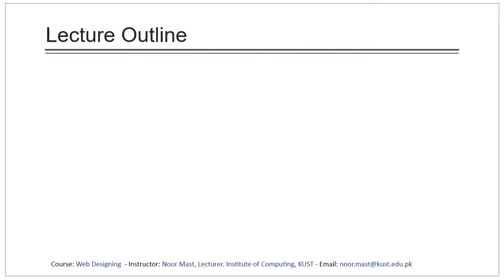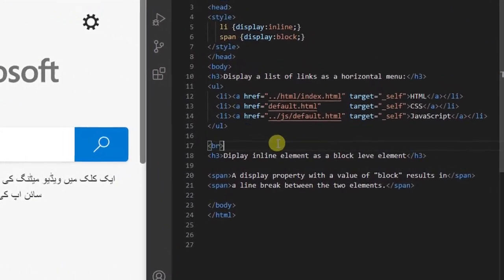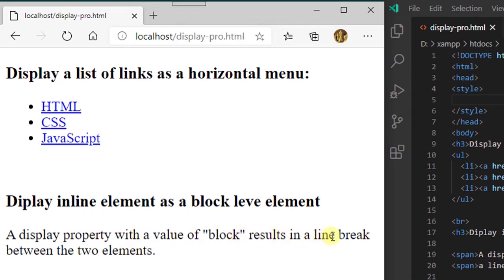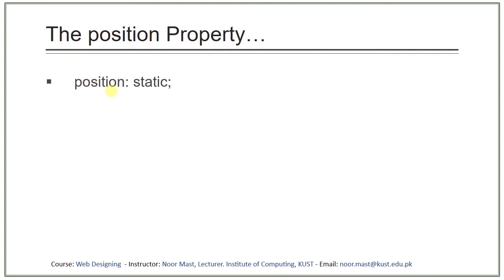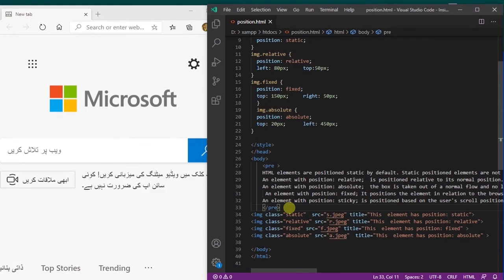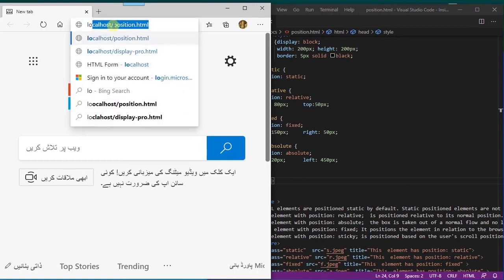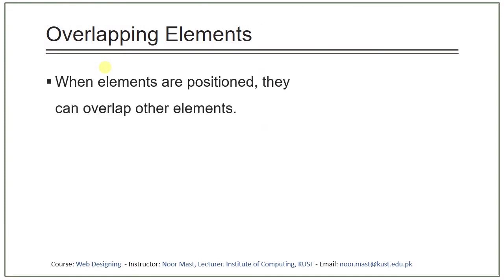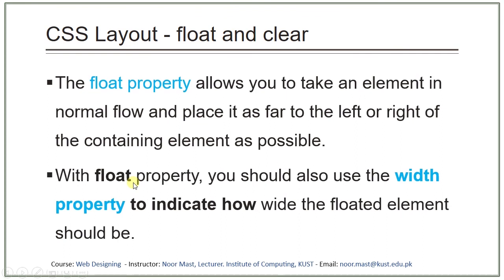CSS Display and Position Properties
In this Video you will learn about the CSS display property, The CSS positioning property. You will also learn about the z-index property and for what purpose the float property is used